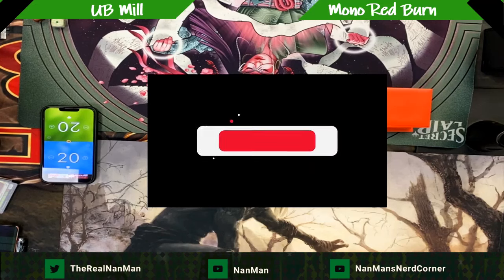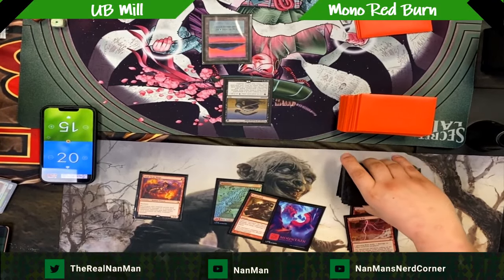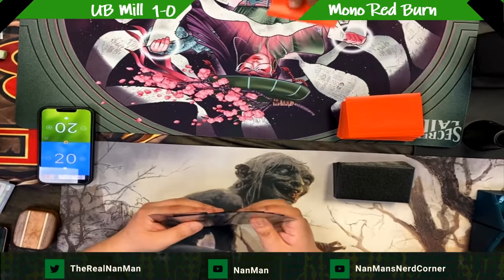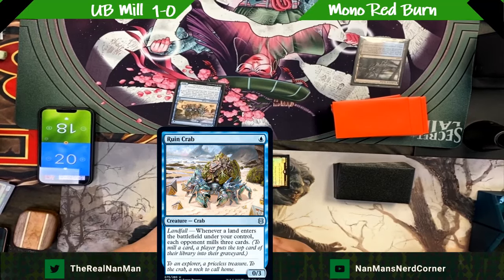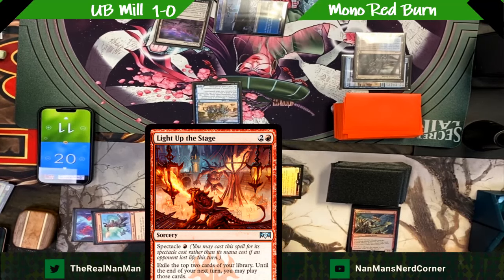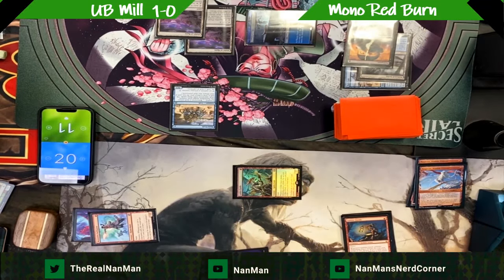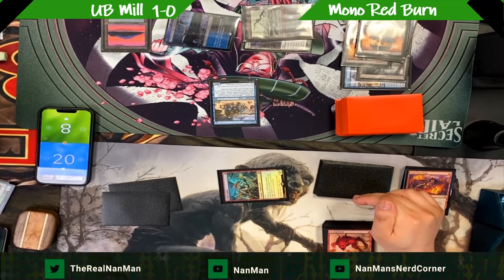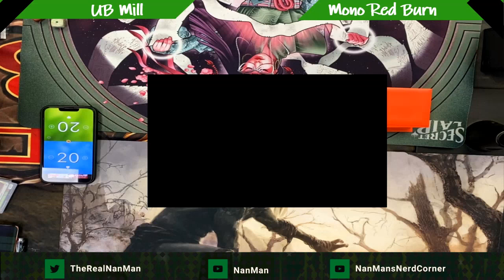Mill vs Mono Red Burn | Modern Gameplay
This best of 3 recorded at my LGS | UB Mill vs Mono Red Burn